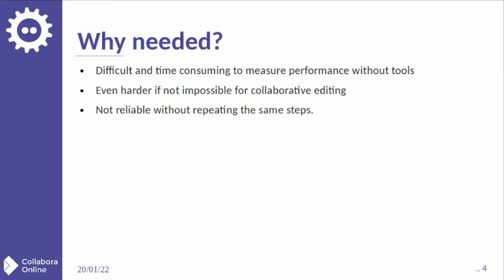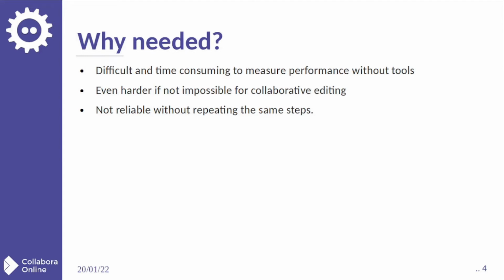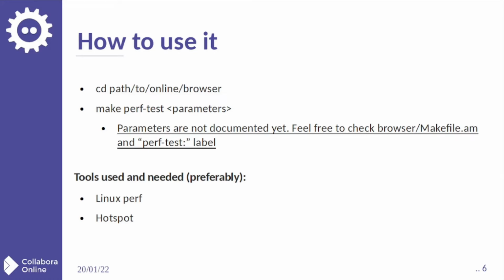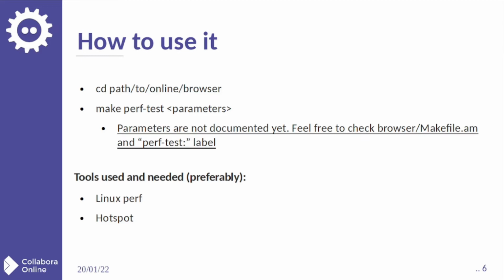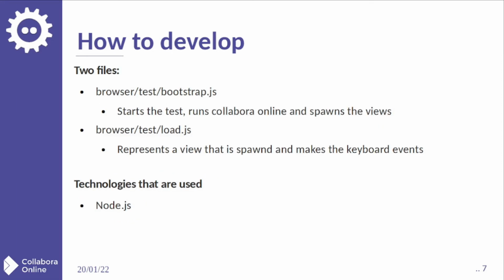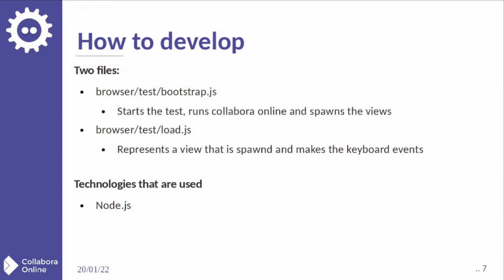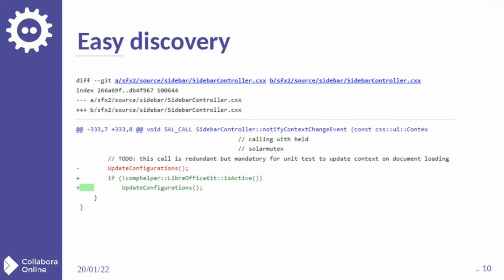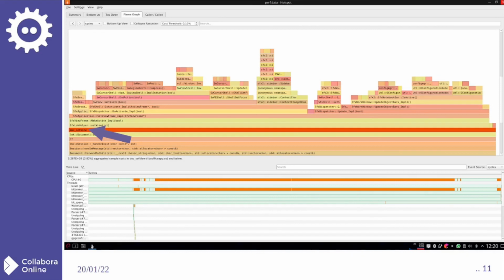FOSDEM 2022 ⚙️ Mert Tümer 📹 Editing Simulation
Editing Simulation by Mert Tümer. Talk presented at FOSDEM 2022 at the LibreOffice Technology devroom.

Performance measurements are really challenging when it comes to real life situations. One of them was a user experience while typing on a document. This presentation covers that how we can achieve reliable and repeatable performance tests by implementing clever tools. These tools allow us to find out what happens in the background when many people are typing rapidly and what we can optimize out of it.